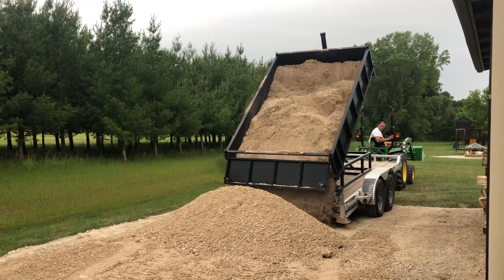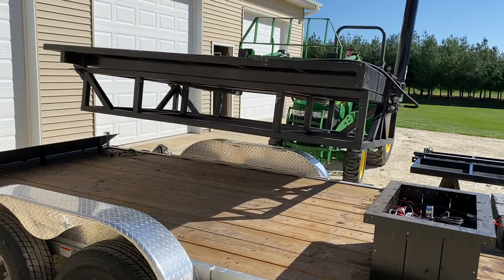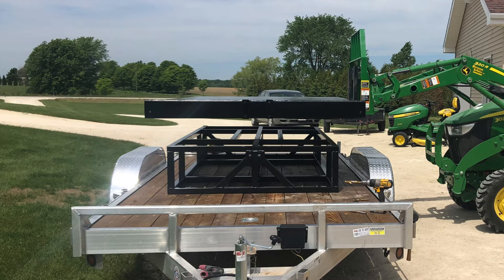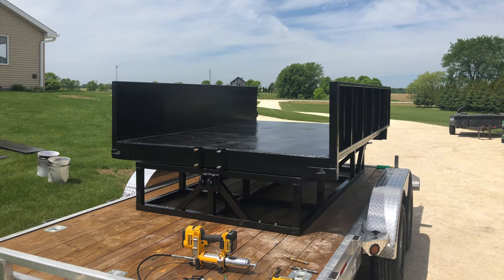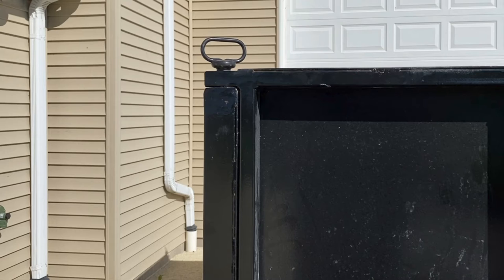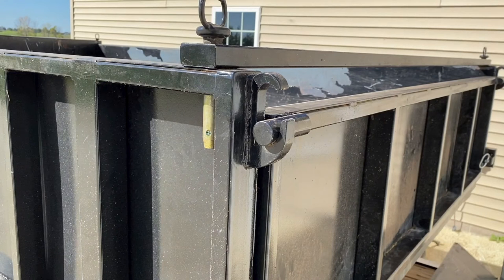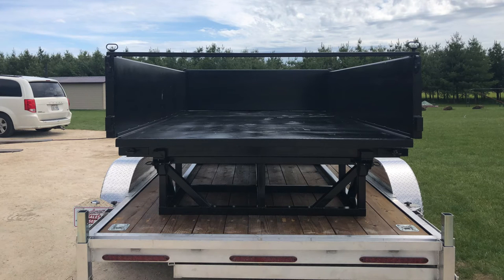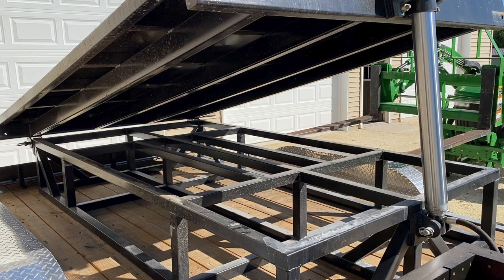Dump Trailer Insert DIY - Holds & Dumps 4 cu/yd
This video narrates the engineering behind one of the most complex DIY builds I have ever completed.  This dump insert box helps me when I need to save work related to emptying the trailer.  It holds up to 4 yards of material and effortlessly dumps the load via a hydraulic cylinder.  The bed is 112" long x 72" wide x 20" high.  Whether it's a full load of gravel or a light load of grass clippings, this thing helps me out a bunch!